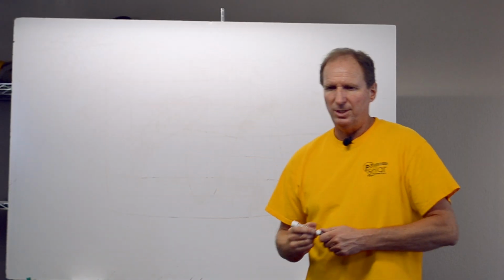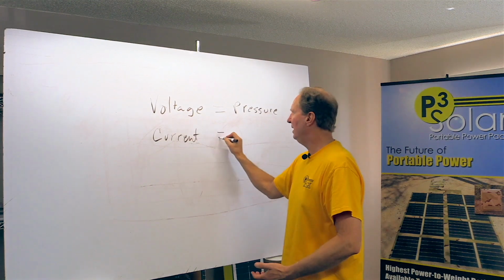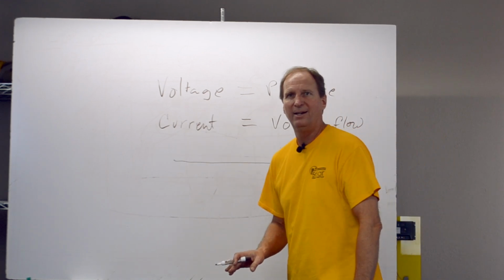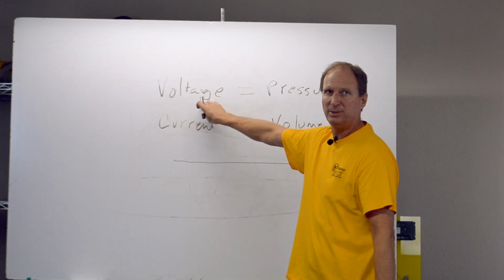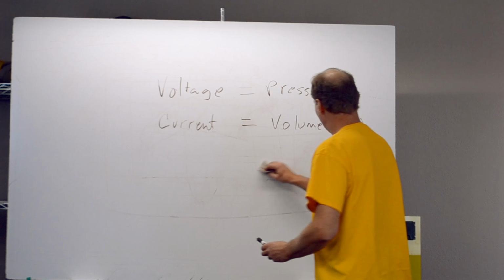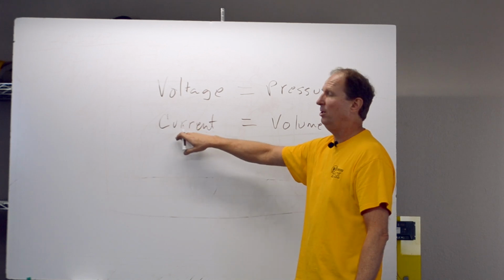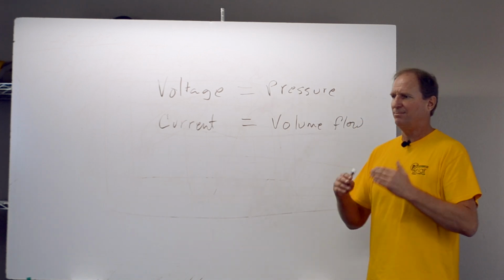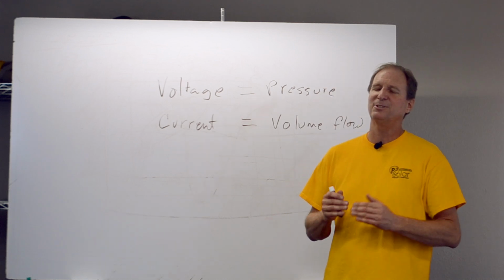Racing the Sun - Voltage, current and power